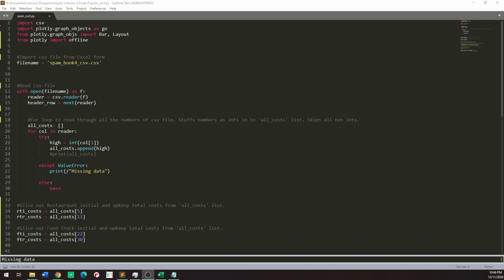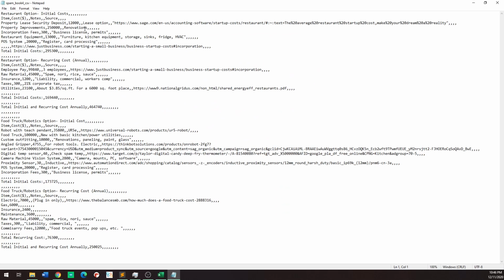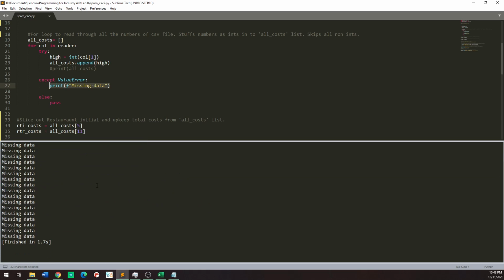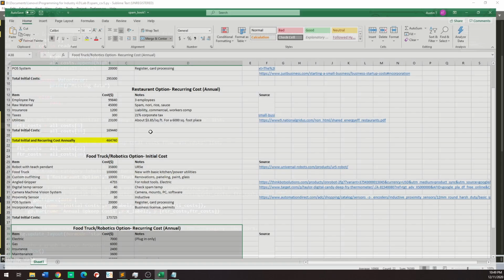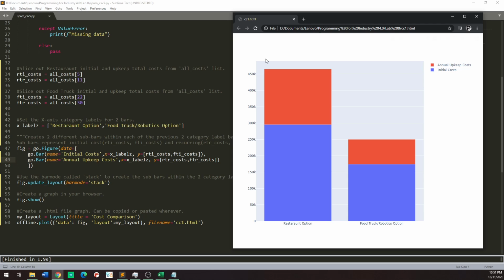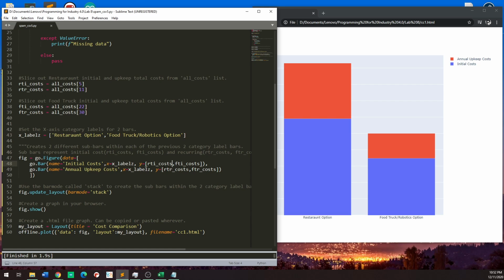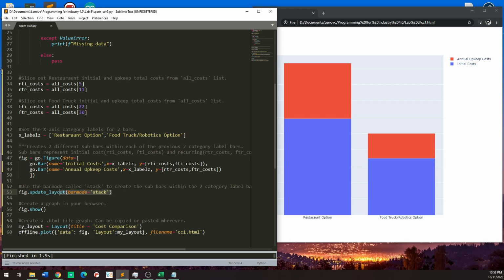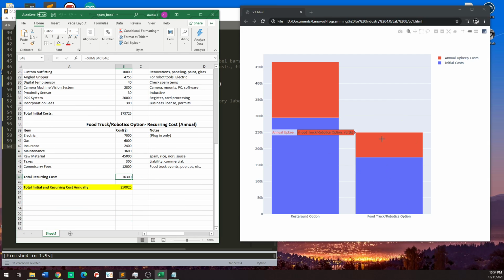Programming for Industry 4.0 - Lab 8 Software- CSV and Histogram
Converts an Excel .csv file to a Python program. Program sniffs out certain costs we want and compiles the costs into a visual histogram. The user can open on their browser as an .html file.